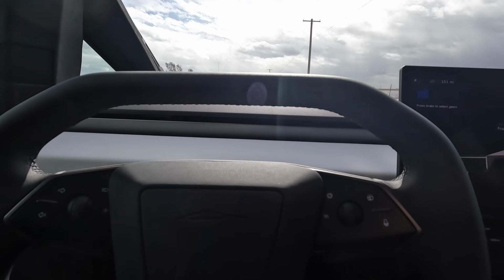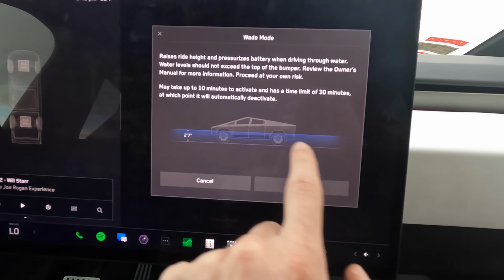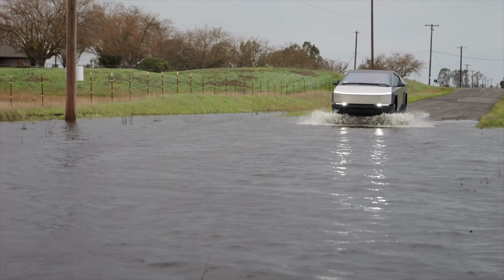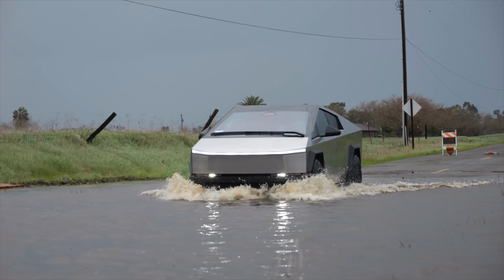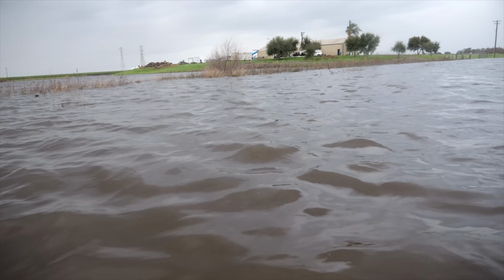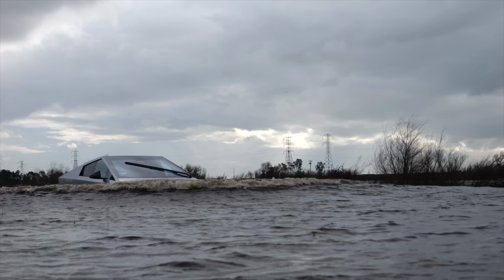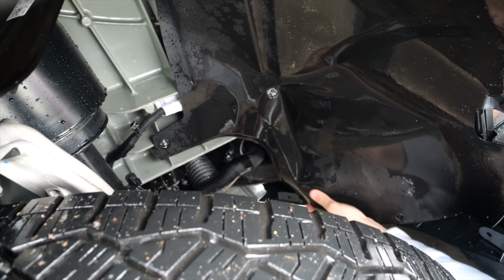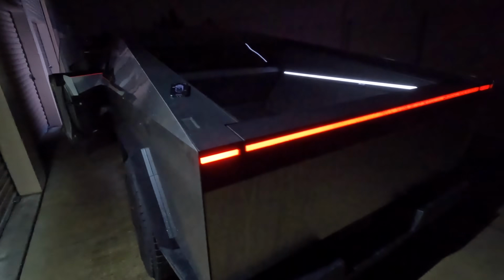How Deep Can Tesla Cybertruck Drive in Water? -Wade Mode Test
Decided to push the limits of the Cybertruck and see if it can survive some deep water! Boat mode enabled.